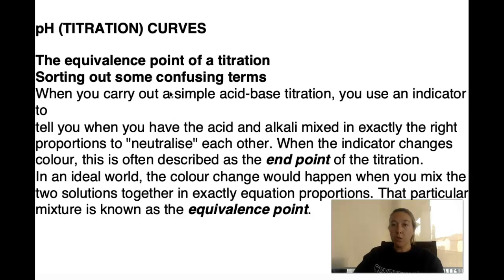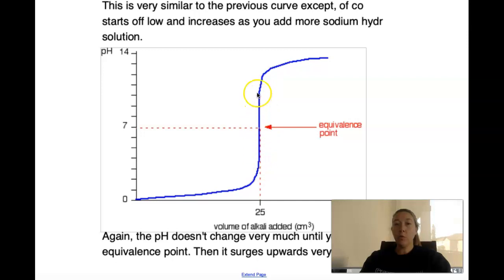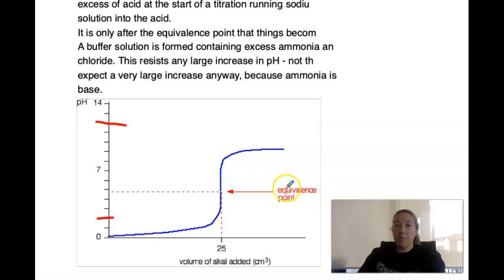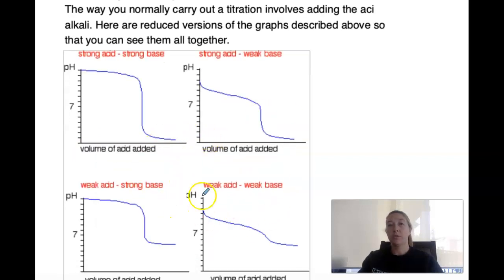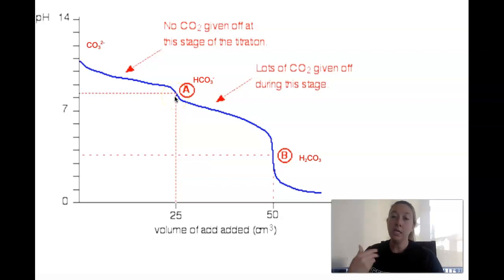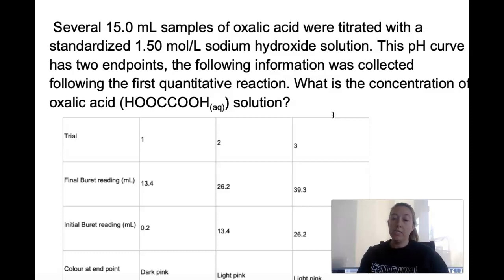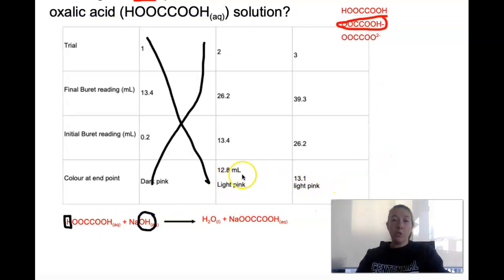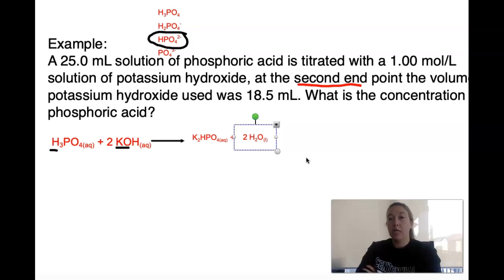Titration curves and multiple end points